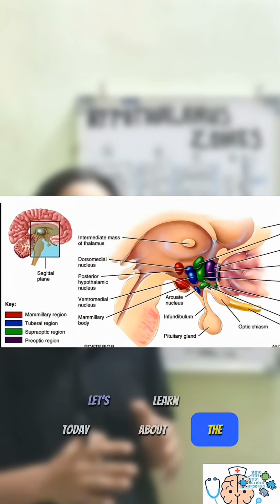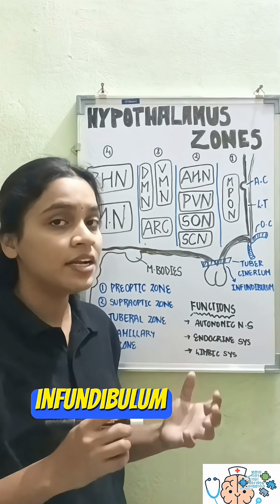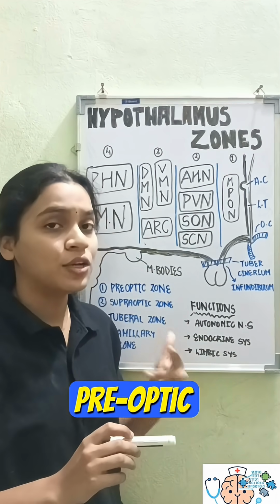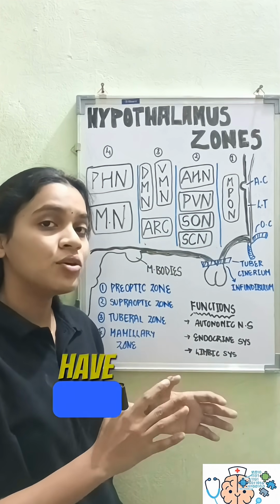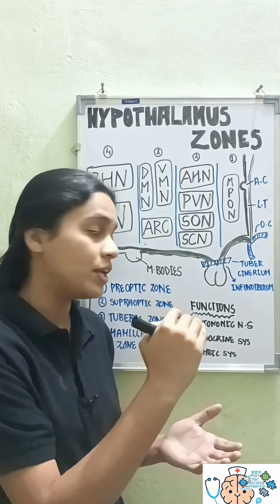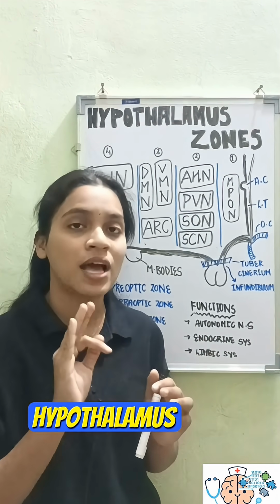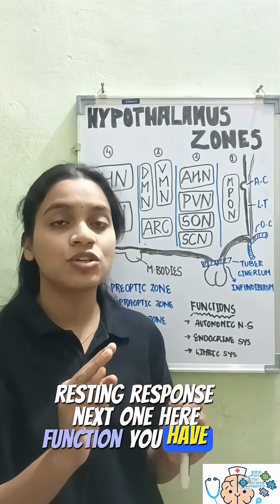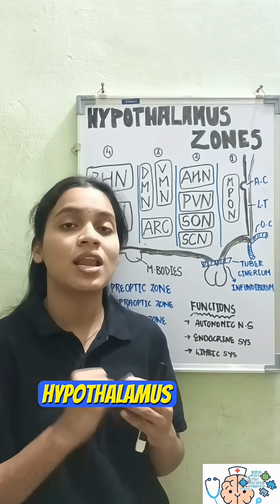🧠let's learn the different zones of your hypothalamus✅✨